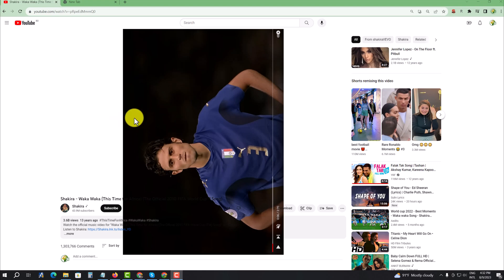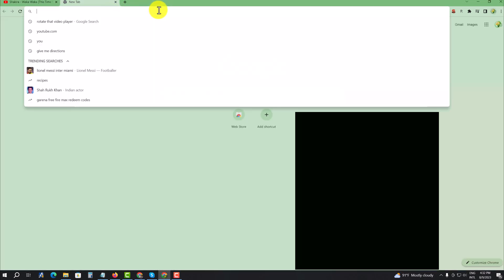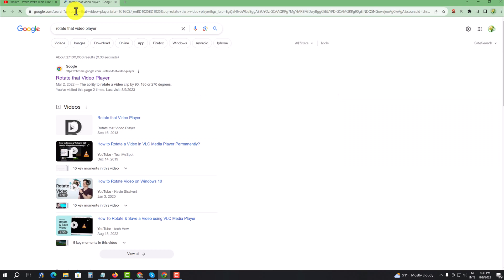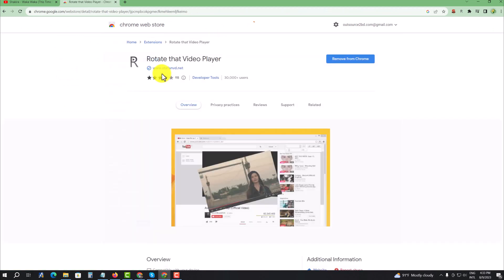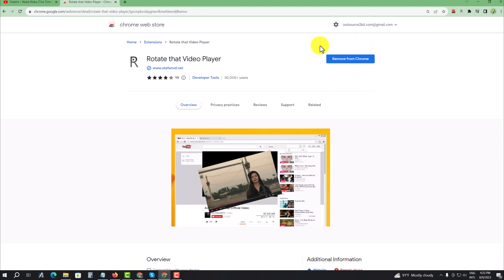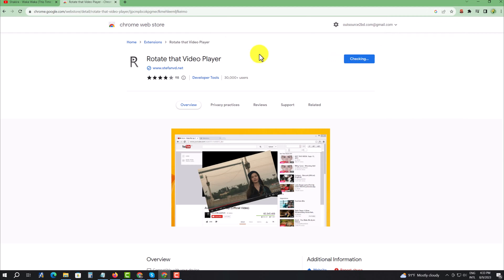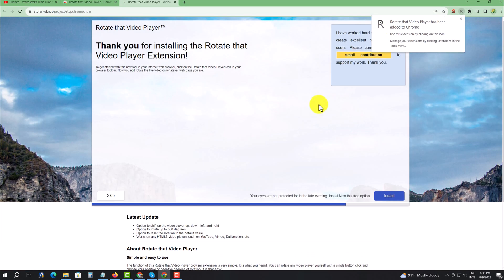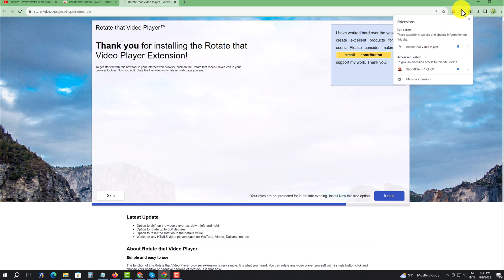How to rotate or flip youtube video on laptop/PC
easily rotate your youtube video 90 degree or flip 360-degree angle, Are you trying to watch a YouTube video that was uploaded upside-down or sideways? This sometimes happens when people with smaller screens upload their videos to YouTube. This wikiHow teaches you how to rotate a YouTube user's upside-down...